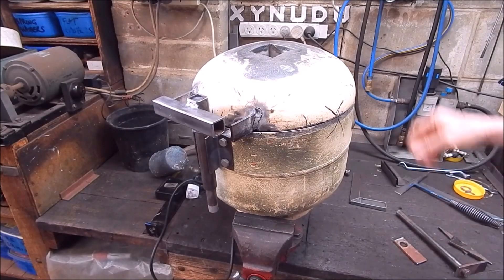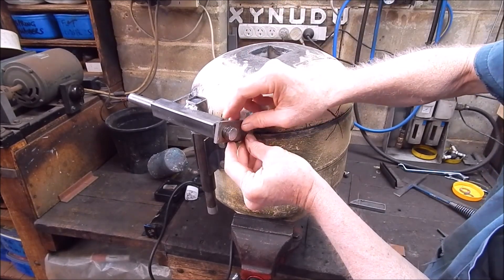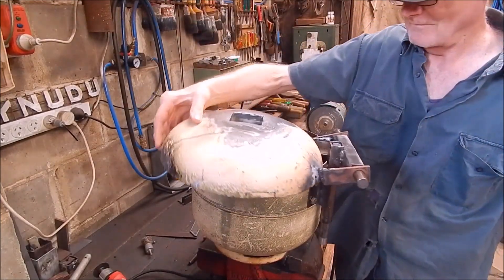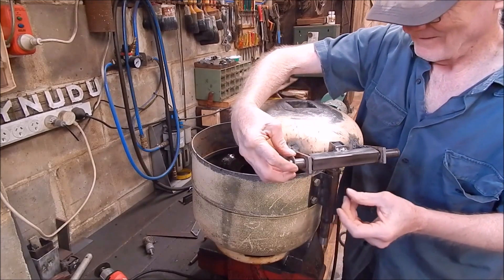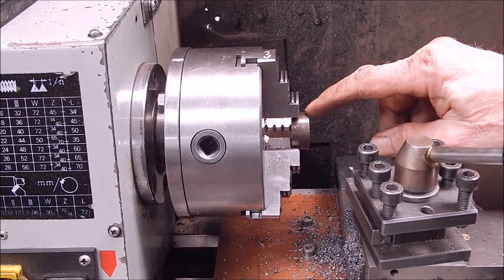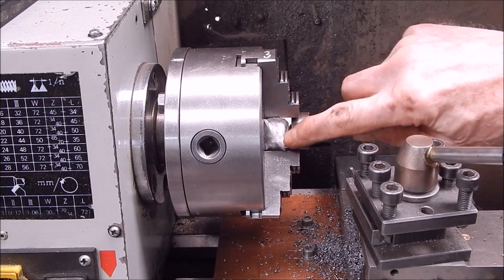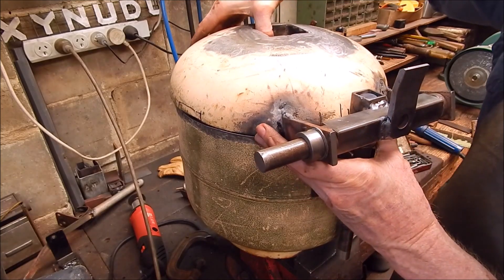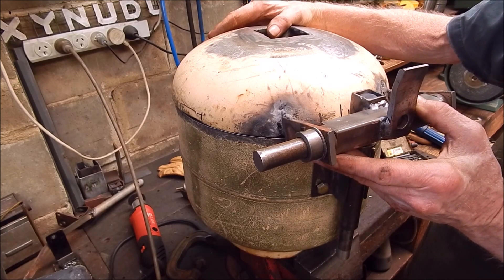Making a metal melting furnace from a 10 kg LPG gas cylinder - part 5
Things come together and I approach the end of basic fabrication.  All done with junk.